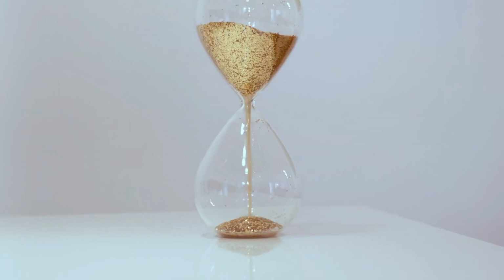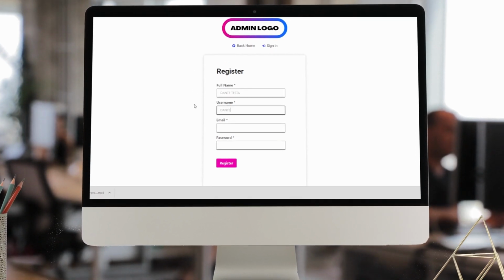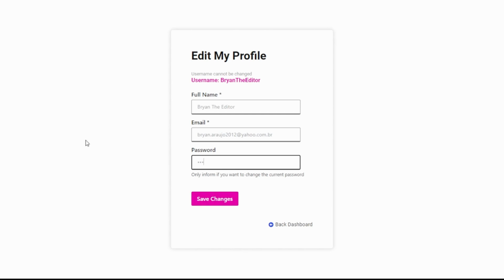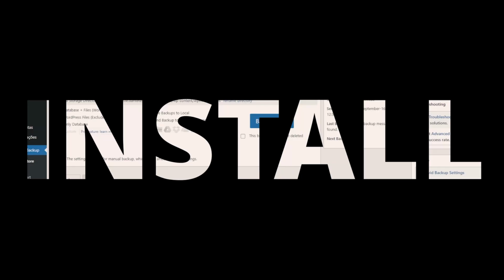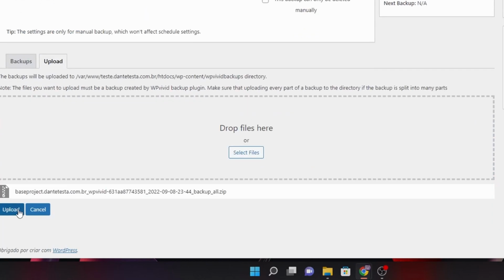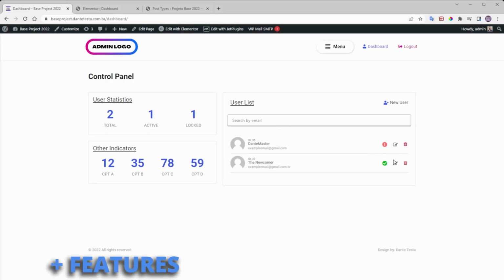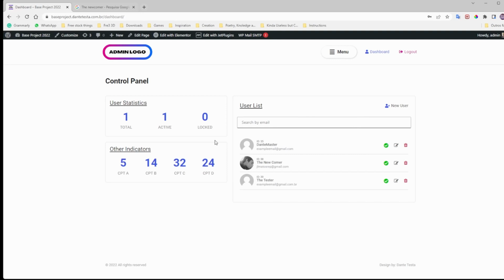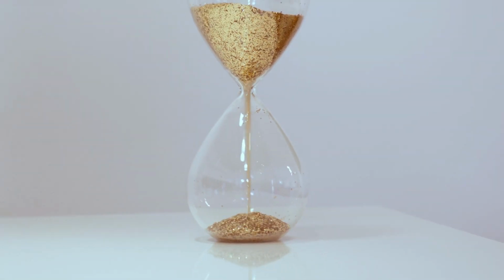Save Time and Money with this Base Project made in WordPress and JetEngine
I have charged around $1800 to build systems like this in one week, but in this video, I will show you how you can use a project I made using WordPress and JetEngine, and build it in one day. You can now save time and money when building sites that require a restricted area.

Using WordPress and Crocoblock's JetEngine together with the JetFormBuilder plugin, I created the Base Project to save time when creating this type of website.

How long would it take you to make an entire restricted area system with user management through the WordPress front end? This project aims to save you all that work and assemble this initial structure for you, allowing you to focus only on adding the features you need, reusing the already established logic, which is easy to customize if you understand the basics of JetEngine.

Save time and money, buy a copy and get to work!

Only $50 Dollars

📌  Conheça todos os meus cursos e produtos acessando meu site!

🔥  FERRAMENTAS:
➡️   FullSatck Agency

🔥  HOSPEDAGEM:

📌  NAPOLEON HOST - ( cupom: DANTE10 )
Melhor Servidor Custo Benefício do Brasil